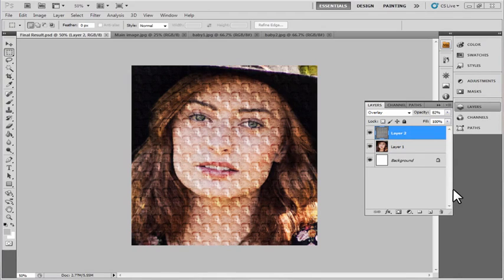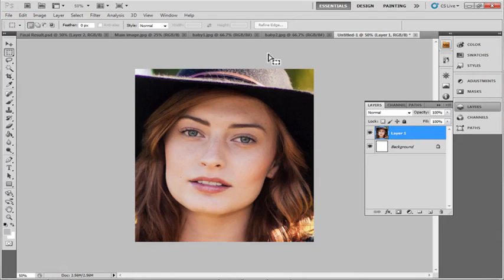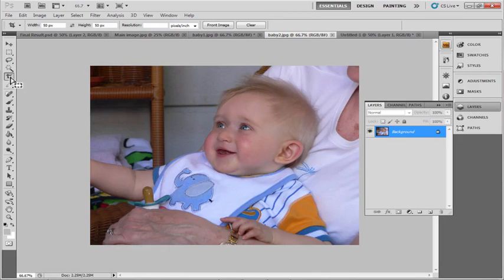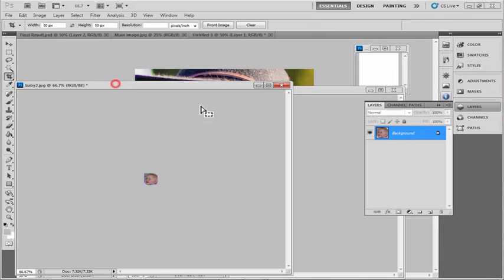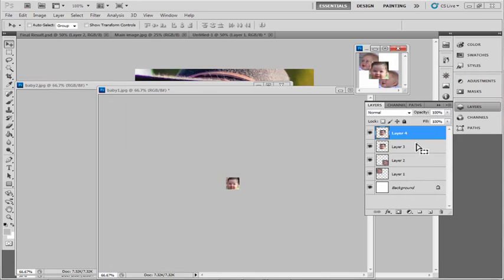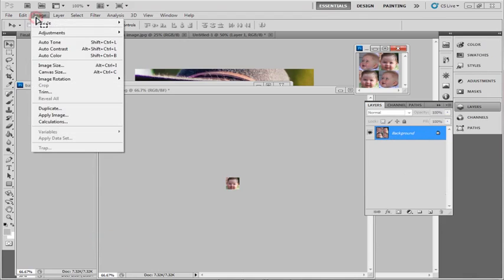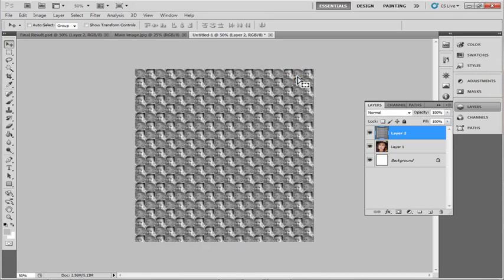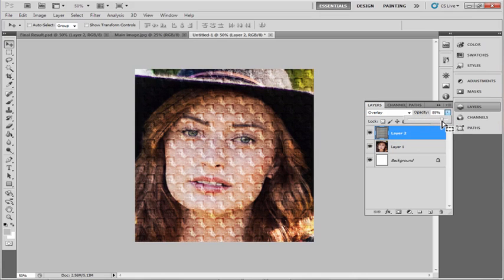Learning Photoshop for Just 10 Minutes a Day!